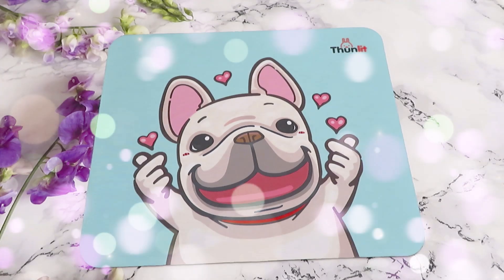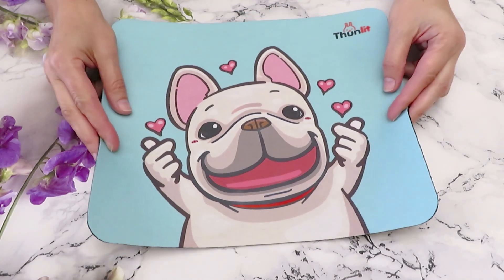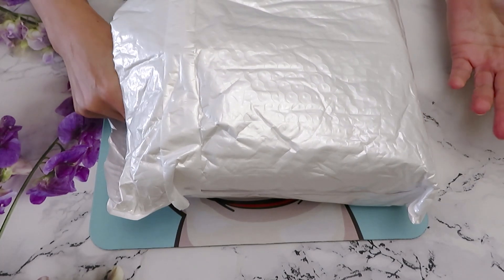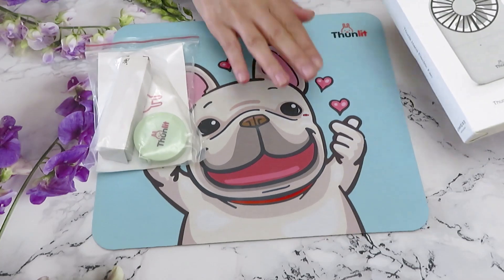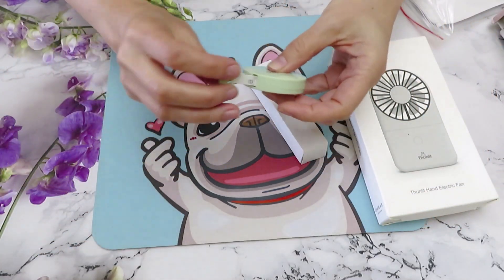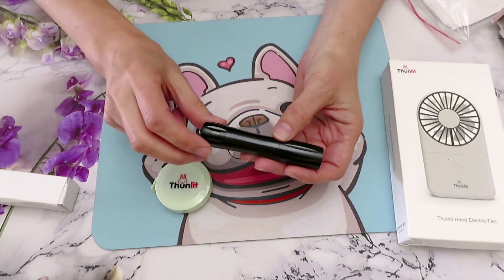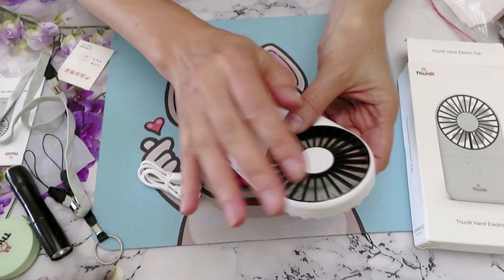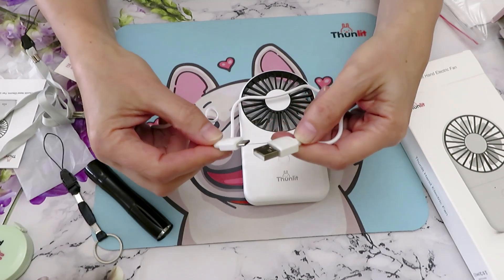Thunlit Product Review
This store have some very cool product, please check them out.
 DISCOUT CODES:
EVERYDAYECRAFTS - Love10OFF
FGNORMAL - Nataliya10OFF
NEWHOMY - Lovecraftforever  save 6%
Craftsyart - NATALIYA6%OFF